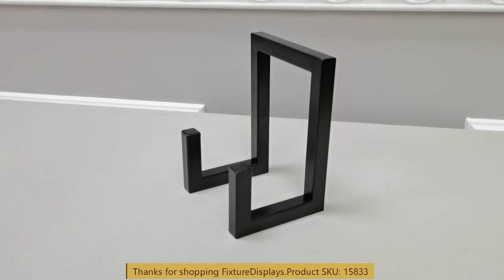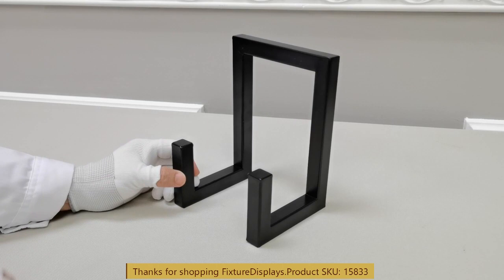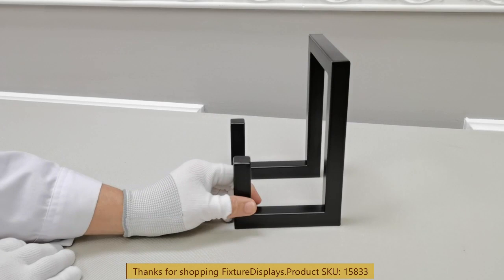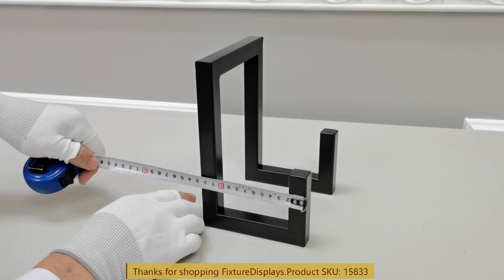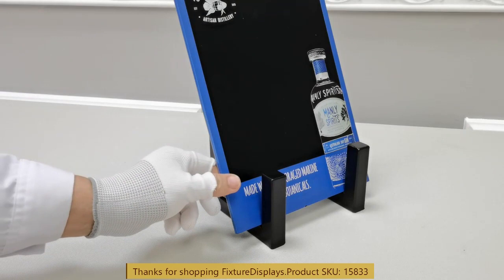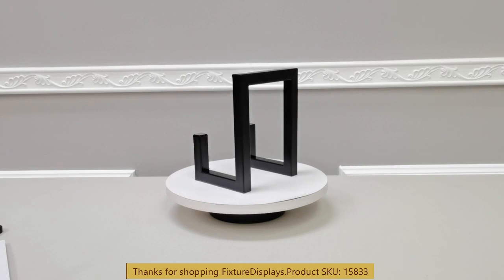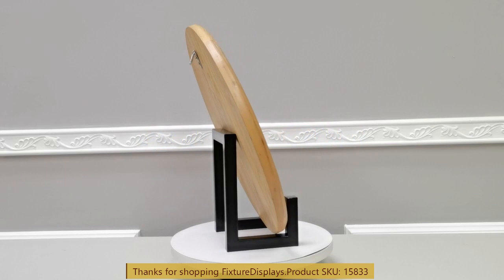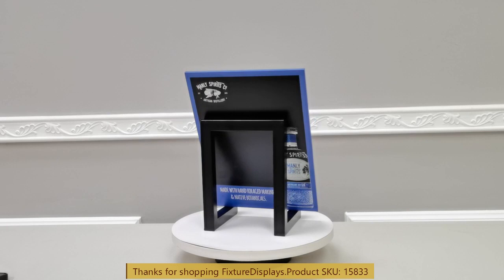15833 metal easel heavey duty picture frame stand tabletop fixturedisplays